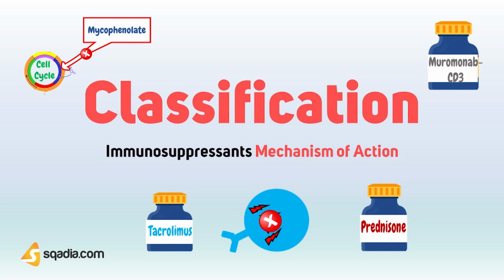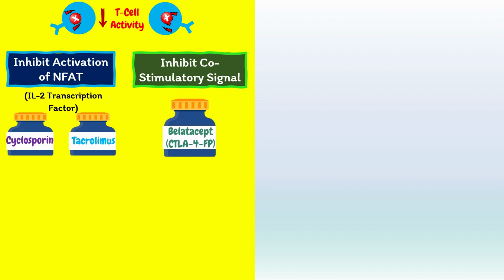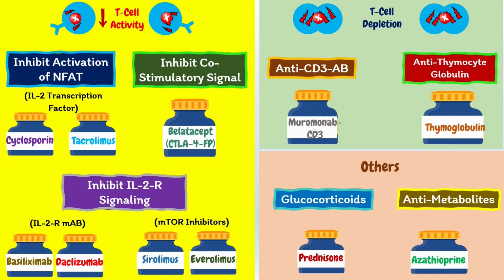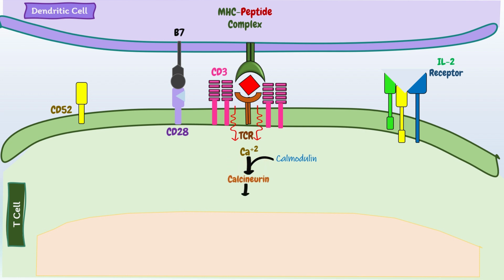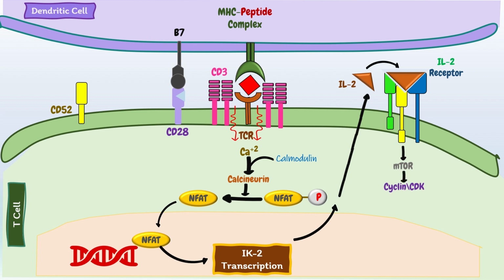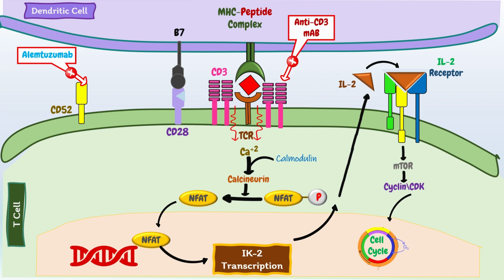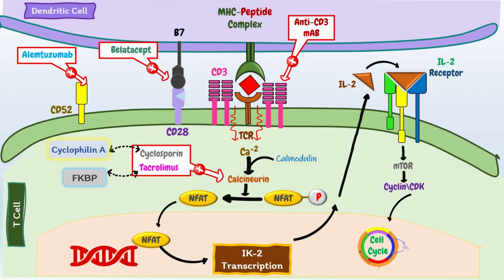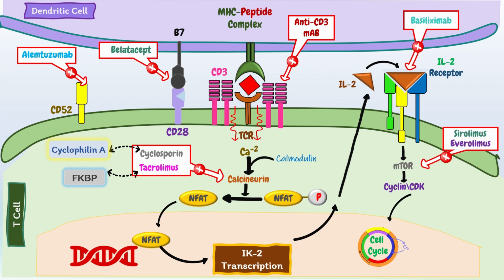Immunosuppressants Mechanism of Action - Classification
▬ Classification ▬▬▬▬▬▬▬▬▬▬
Classification of Immunosuppressant Drugs is as follows:

▬ Decrease T-cell activation by ▬▬▬▬▬▬▬▬▬▬
🔹Inhibit activation of NFAT.
🔹Inhibit Co-stimulatory signals.
🔹Inhibit interleukin-2 receptor signaling

▬ T-cell depletion by ▬▬▬▬▬▬▬▬▬▬
▪️Anti-CD3-antibody
▪️Anti‑thyroglobulin

▬ Other agents by ▬▬▬▬▬▬▬▬▬▬
✫ Corticosteroids
✫ Antimetabolites

Mechanisms of action of Immunosuppressant Drugs are as follows:
👉 Rabbit anti‑thymoglobulin and anti-CD52 monoclonal antibodies, for example, Alemtuzumab, are used to deplete T cells and other leukocytes before transplantation.
👉 Anti‑CD3 immunosuppressant monoclonal antibody prevents the generation of signaling by the T-cell receptor complex, for exampleMuromonab-CD3.
👉 Cyclosporin and Tacrolimus interfere with NFAT, these are Calcineurin Inhibitors.
👉 CTLA-4–Fc fusion protein belatacept, binds B7 and prevents the generation of co‑stimulation via CD28.
👉 Sirolimus and Everolimus interfere with the activation of the mTOR cascade.
👉 Corticosteroids such as glucocorticoids inhibit the synthesis of more than 100 proteins.

This was the MOA of the common Immunosuppressants. This was all about the immunosuppressant mechanism of Action. So that was all! Please have a look at our related medical videos here!
🔵 The T-Cell Receptor
🔵 Calcineurin Inhibitors
🔵 Corticosteroids